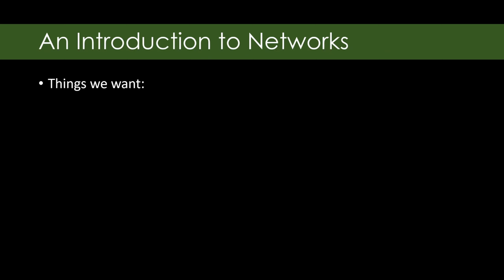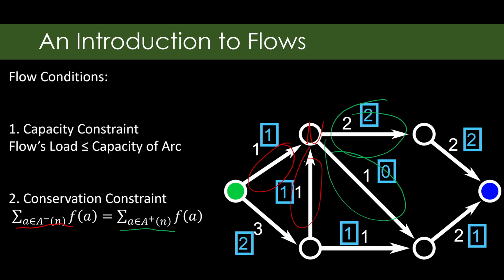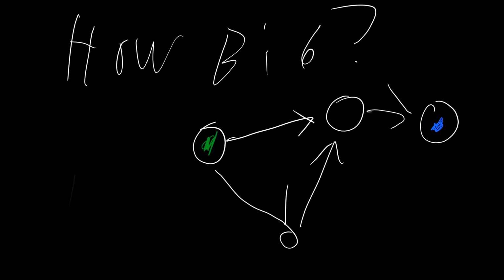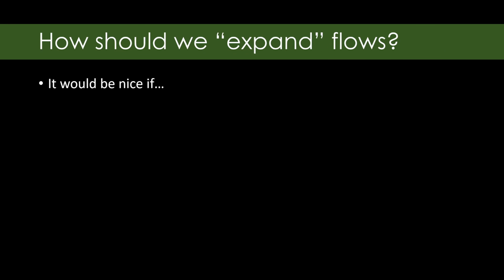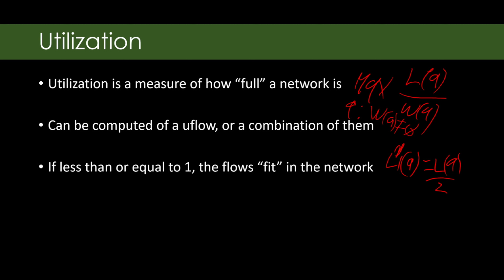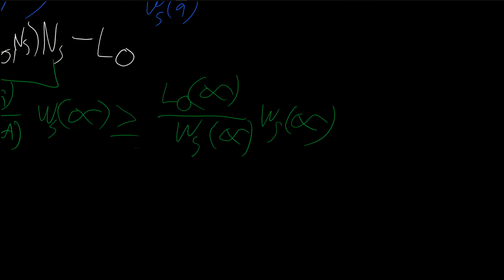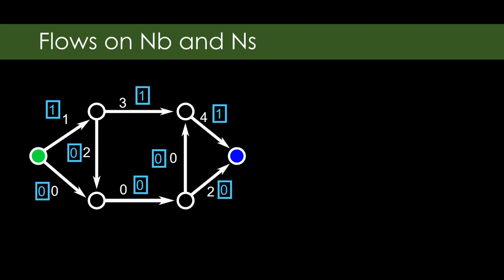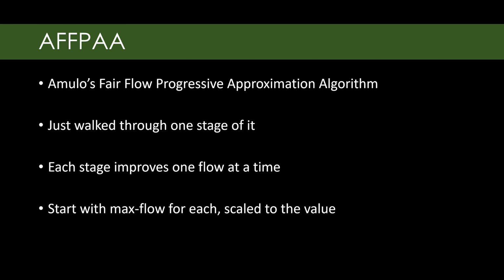SoME1 presentation No Music/Near Final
Please watch and let me know if:
1. It should be two or more parts (and if so, where the breaks should be)
2. Title ideas
3. Any sections that are overly confusing.